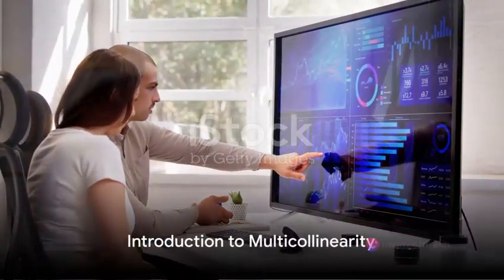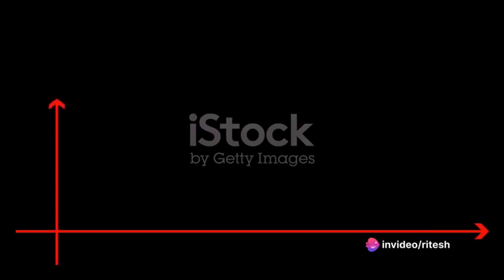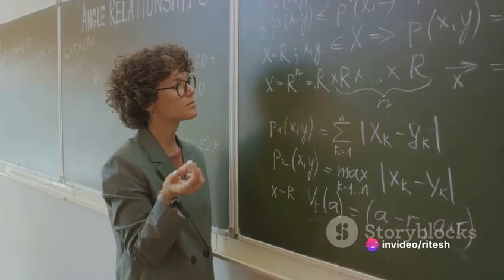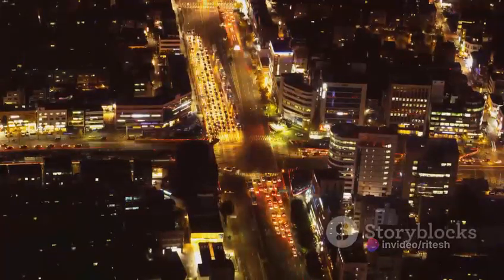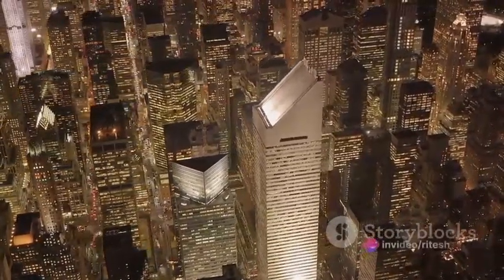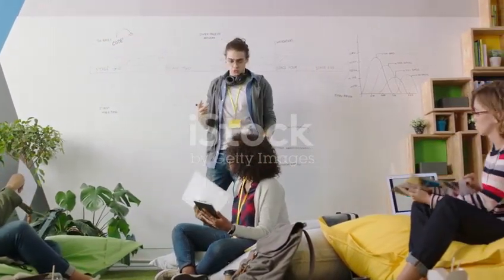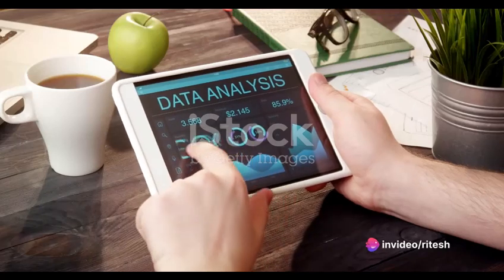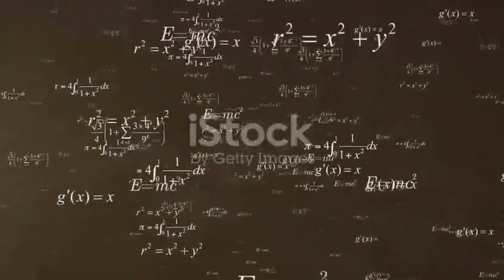understanding the ridge regression model in the machine learning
Video from Great 💪💪🇮🇳🇮🇳
In this video, we delve into the fundamental concept of Ridge Regression, exploring its key assumptions and demonstrating its implementation in Python. Ridge Regression is a powerful technique in machine learning that helps combat multicollinearity and overfitting.

Join us as we break down the intricacies of Ridge Regression, providing clear explanations and practical examples to deepen your understanding. Whether you're a beginner or a seasoned data scientist, this video is tailored to benefit all levels of expertise.

OUTLINE:

00:00:00 Introduction to Multicollinearity
00:01:07 Understanding Ridge Regression
00:02:22 Steps and Assumptions in Ridge Regression
00:03:21 Ridge Regression in Action

viral